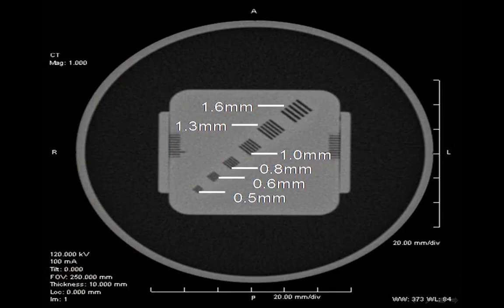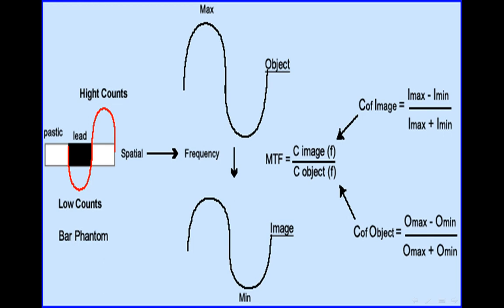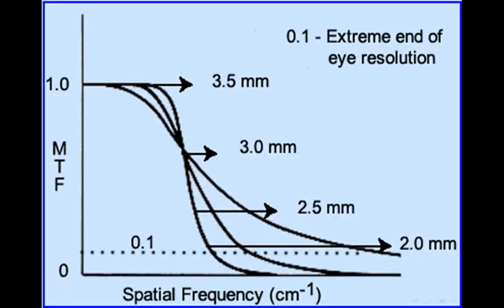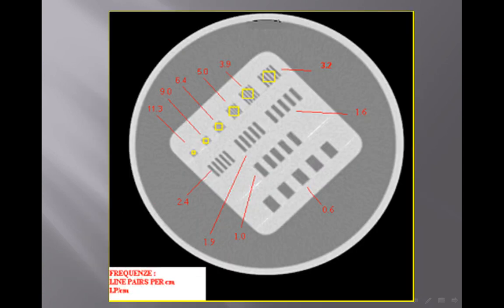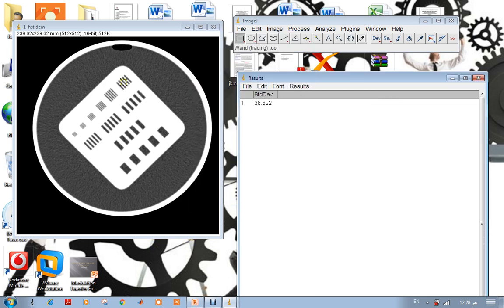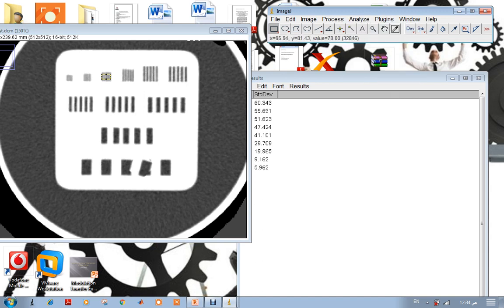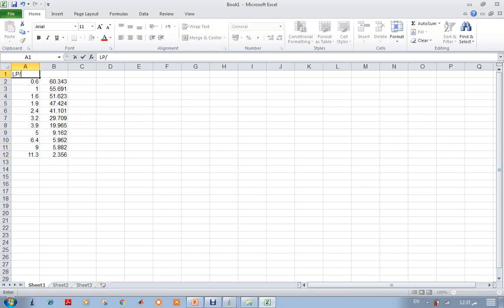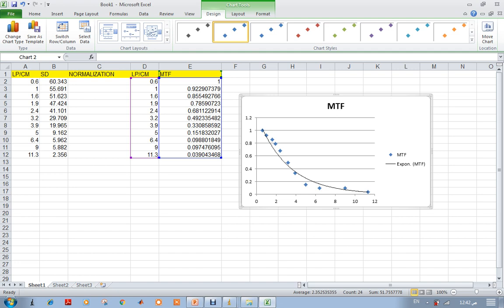Modulation Tranfer Function Calculation in English